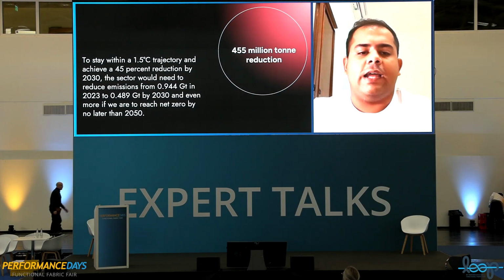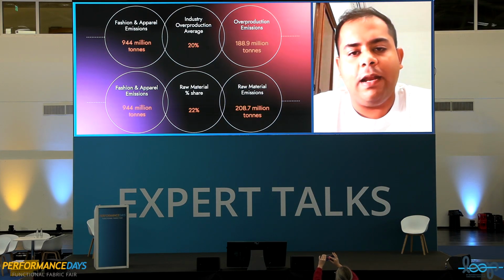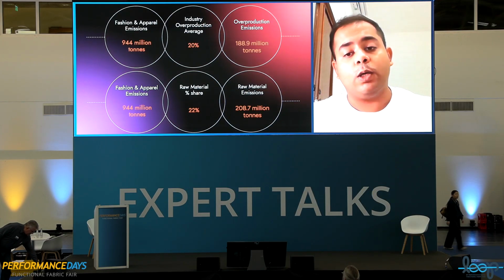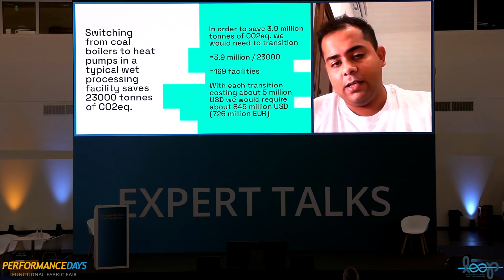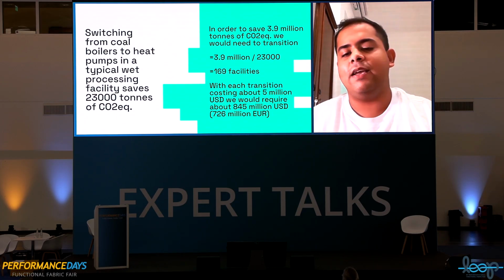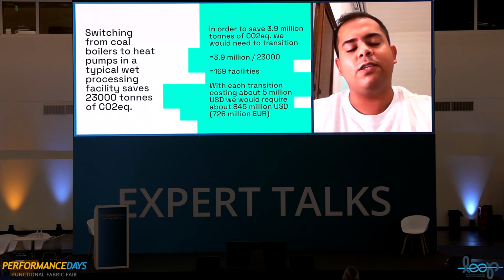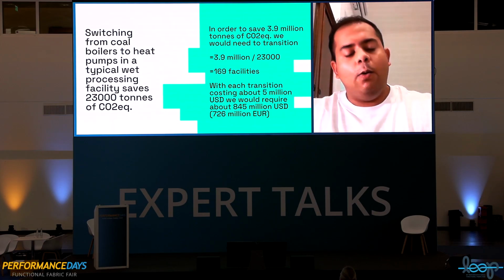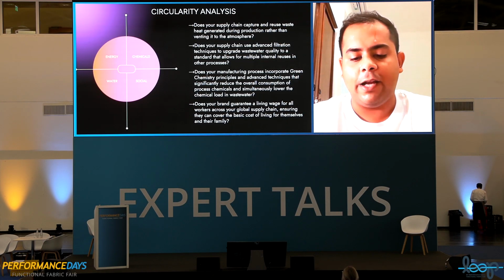Crash Testing the Circular Economy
Textile recycling is often presented as a clean loop, but step inside the machinery and the picture unravels: tangled fiber blends, fractured supply chains, and limits that no slogan can smooth over. The real story begins where the diagrams end, in the messy intersections of physics, economics, and design, colliding with the pressures of policy and competing solutions. What emerges is not the promise of infinite loops, but the challenge of building systems resilient enough to bend without breaking. The question is not whether recycling can save fashion, but whether fashion can rewire itself to make recycling truly work.